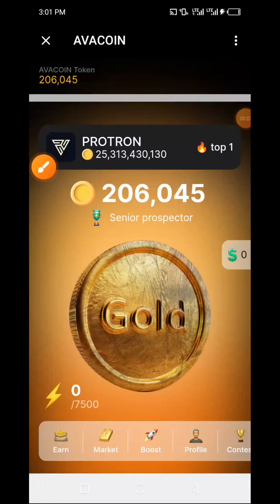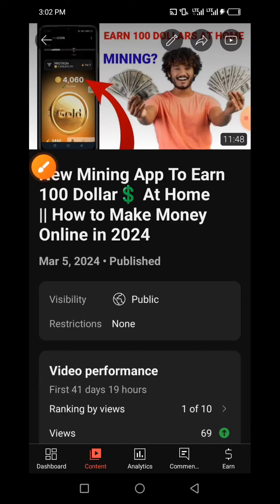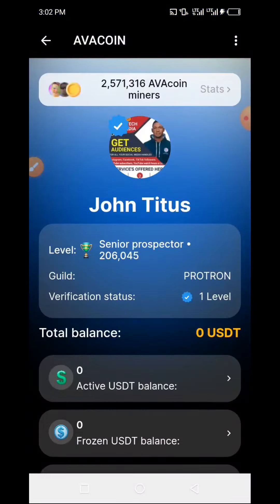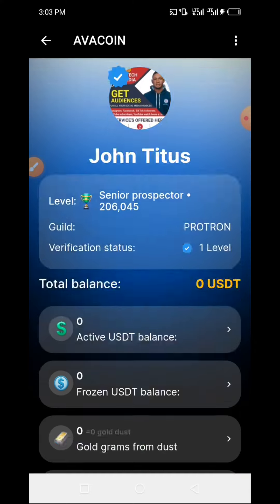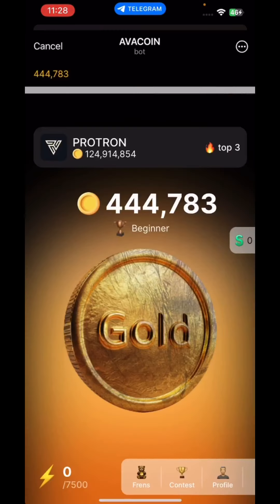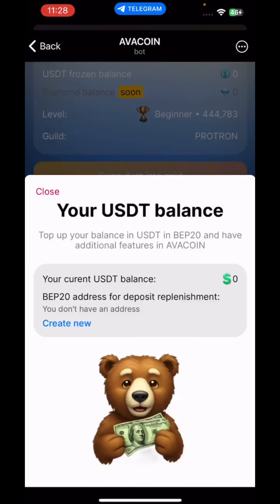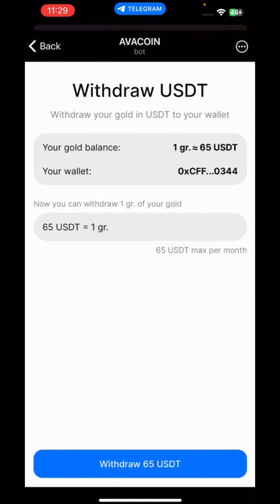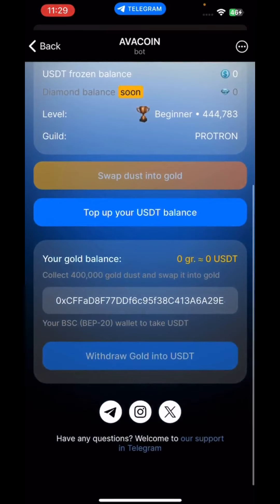How to Withdraw On Avacoin Mining